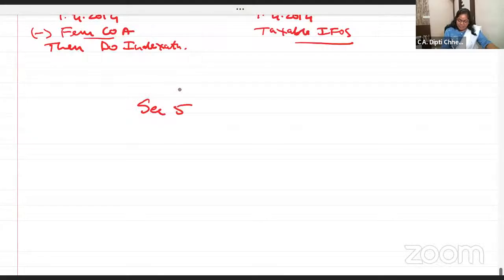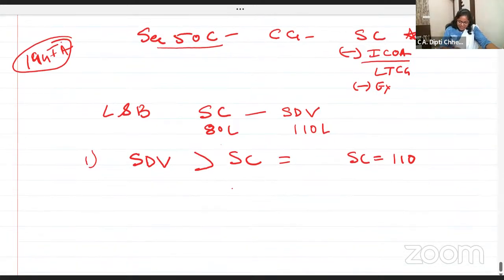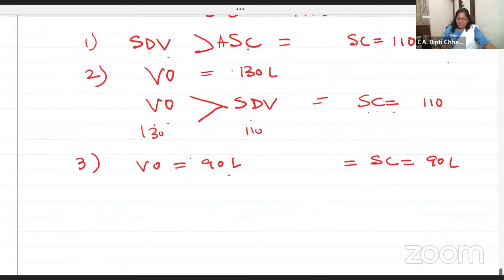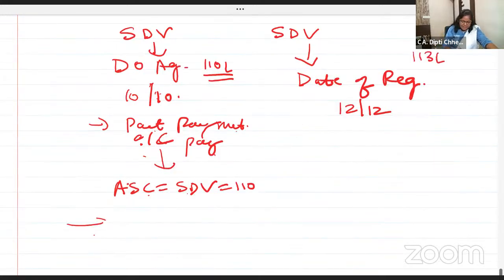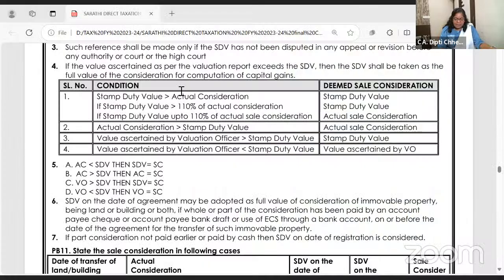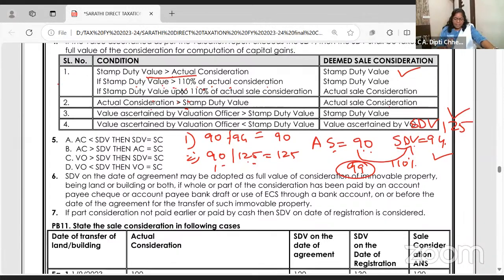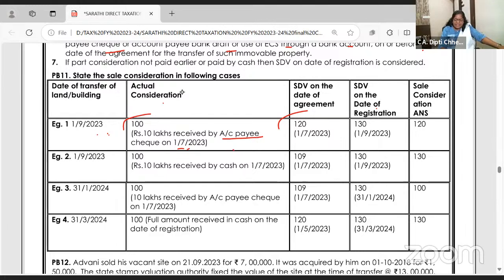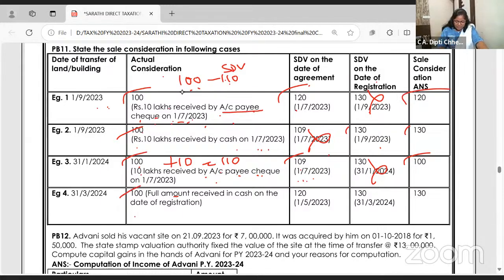SDV - SEC 50C LEARN 100% in 15 MIN#CAPITALGAIN#STAMPDUTY#CAINTER#CMA#ICAI